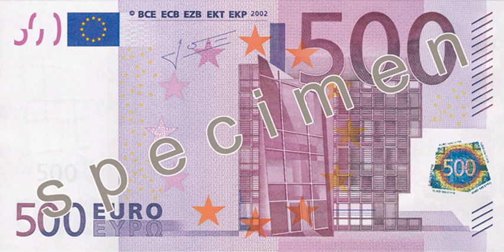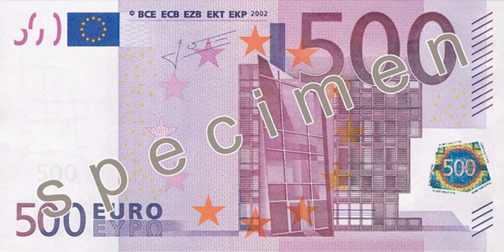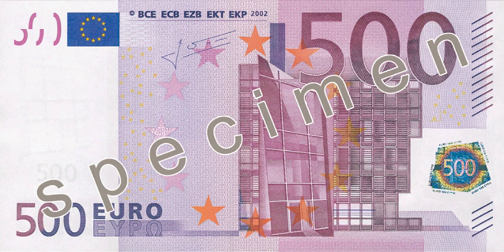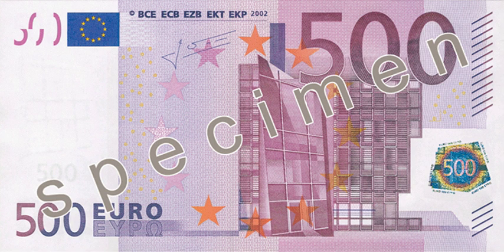500 euro note - Wikipedia Spoken Articles